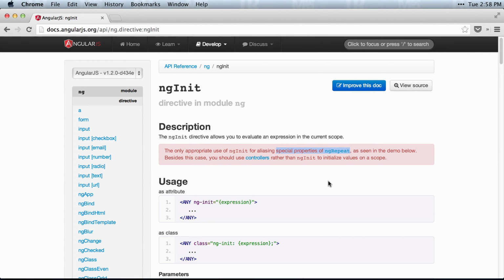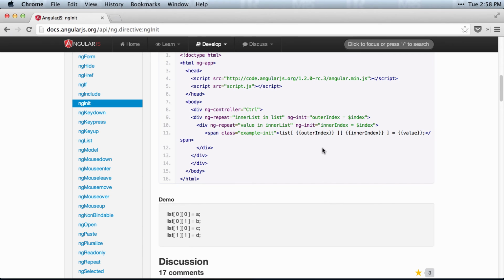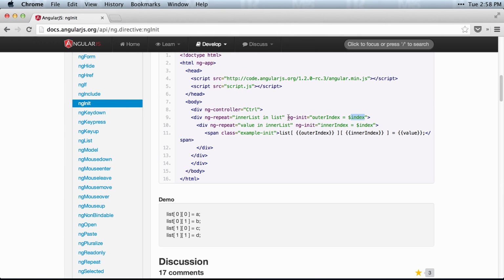Daily - 010 - Avoid ng-init